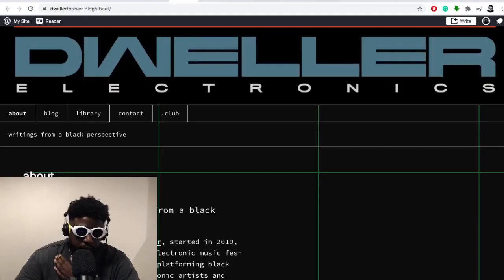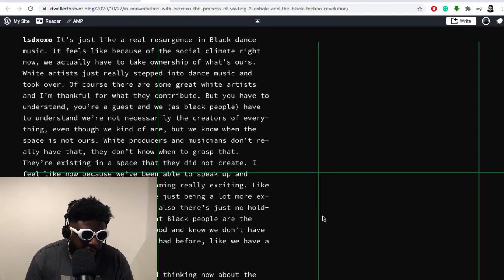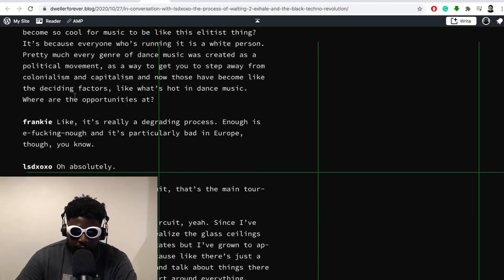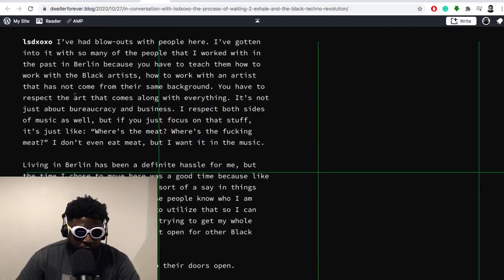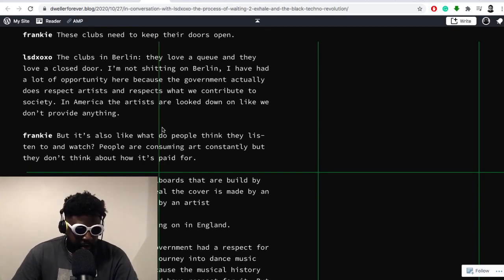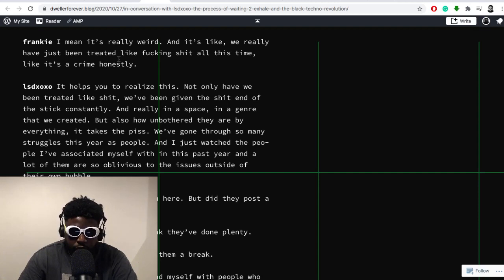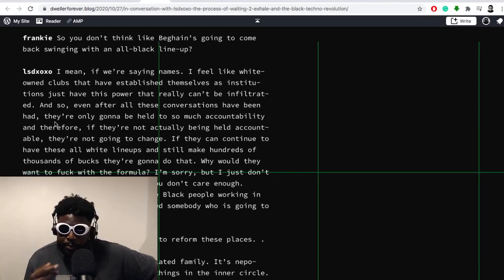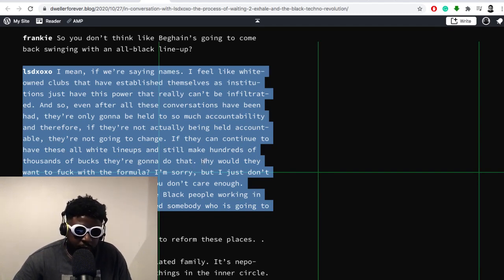Does Black Techno Exist? (Dweller)